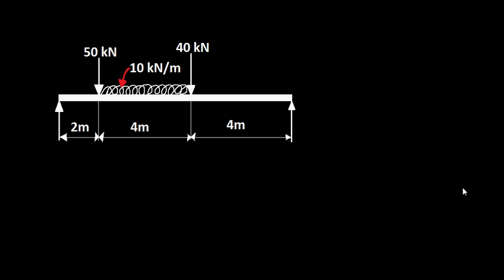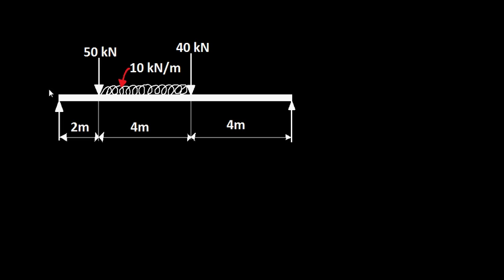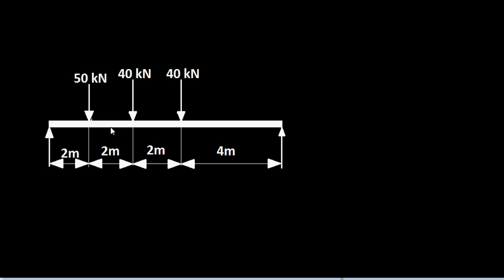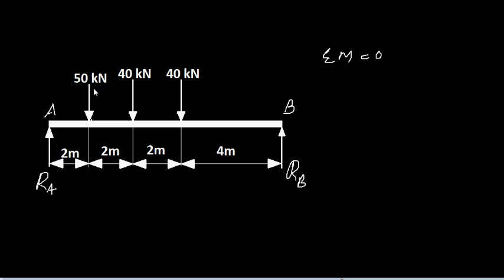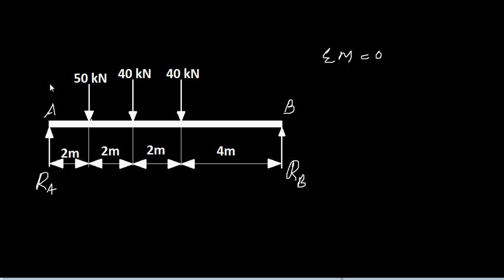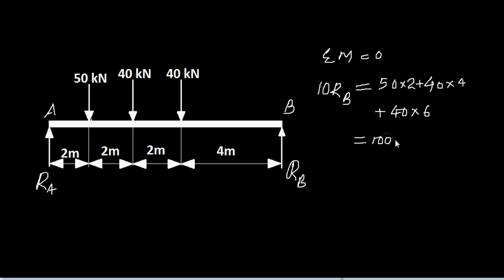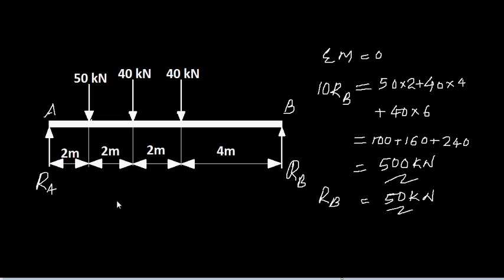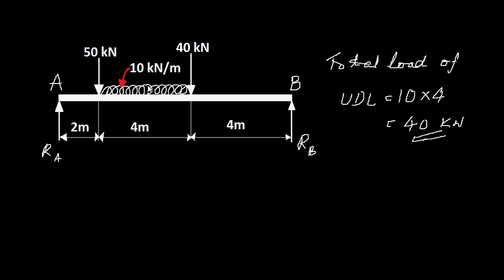Engineering Mechanics 17 - Support Reactions